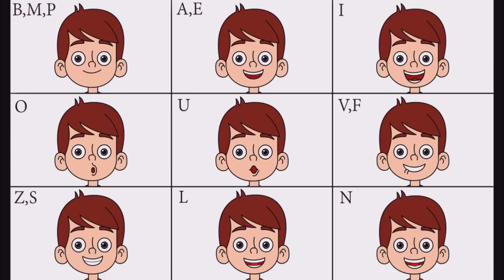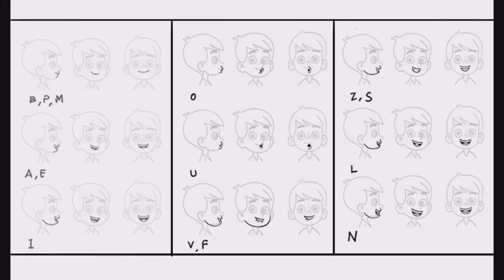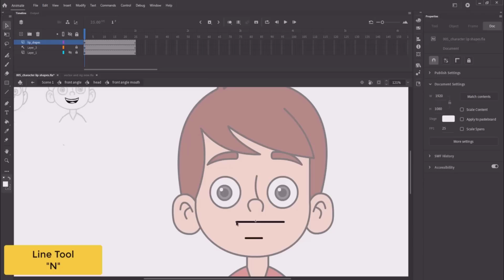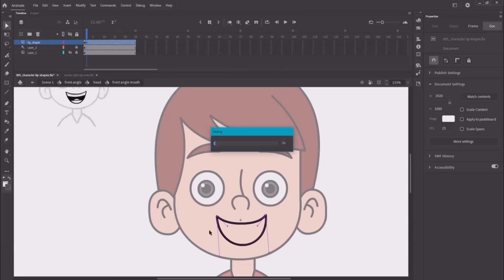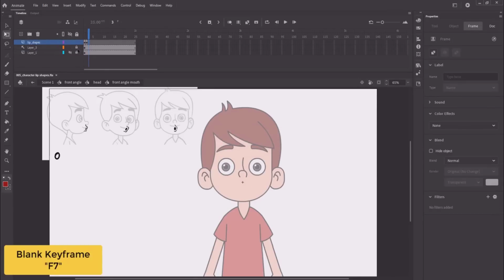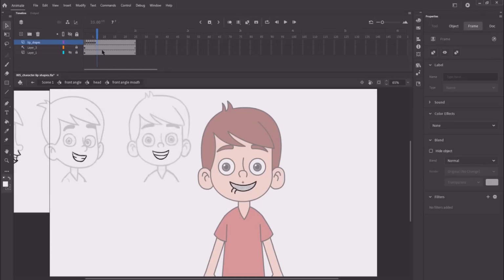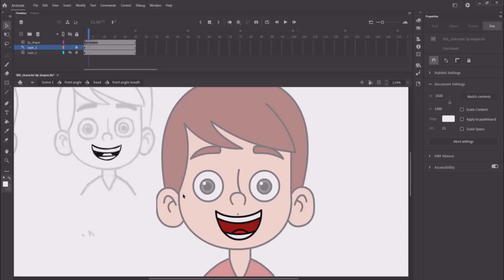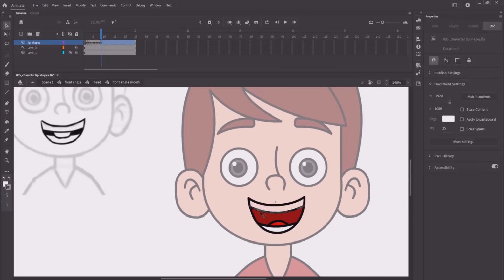Character Animation with Animate Lesson 05 - Draw Character Lip Shapes Front Angle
🎥 Character Lip Shapes Front Angle:
Dive into the details of lip shaping from the front view. Understand the phonetics of character speech and how to sync lip movements with dialogue. This module covers the basics of forming consonant and vowel shapes, setting the foundation for realistic character dialogue.

1. Animate Like Pro - 2D Animation in Animate - Beginner Level
2. Mastering Visual Effects with Adobe Animate
3. Learn Character Attitude Walks in Adobe Animate
4. Learn Character Attitude Runs in Adobe Animate
5. Learn Animal Walks & Runs in Adobe Animate
6. Mastering 2D Animation in Adobe Animate - Basic to Advance
7. Mastering Graphic Design with Canva
8. The Magic in Science (Experiments for School Children)